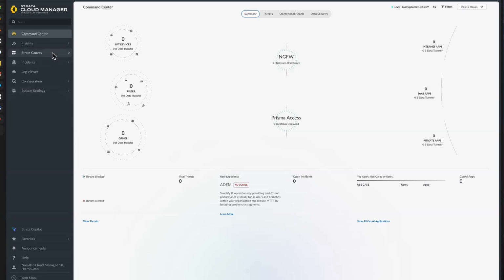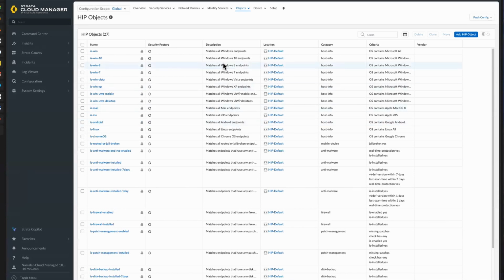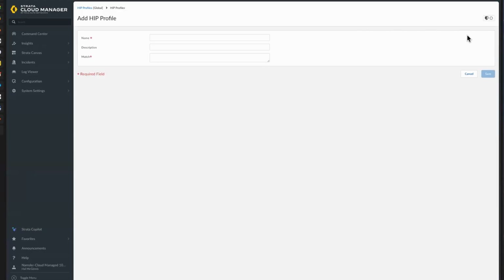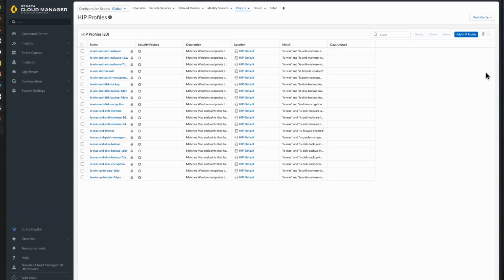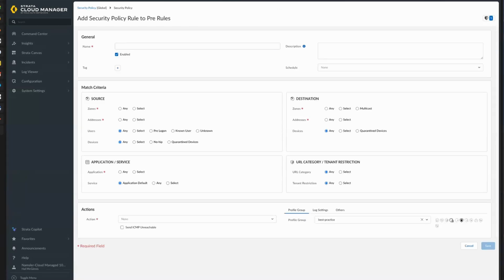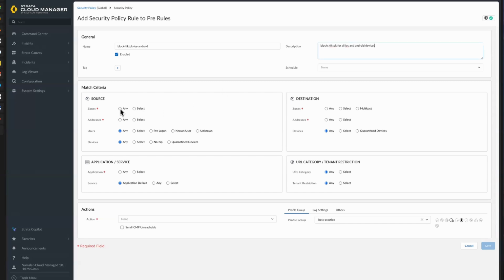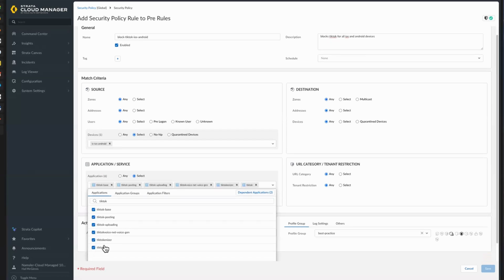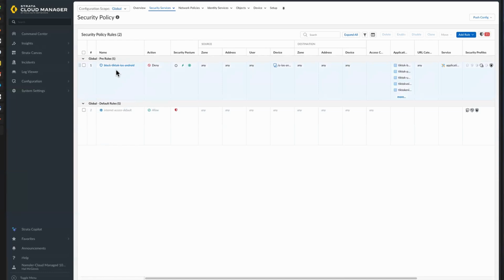Quick Demo - Block TikTok Access for Android and iOS devices